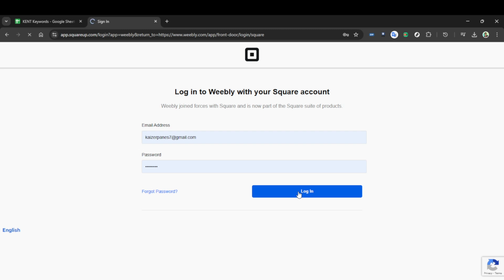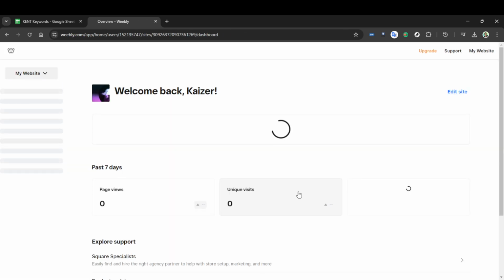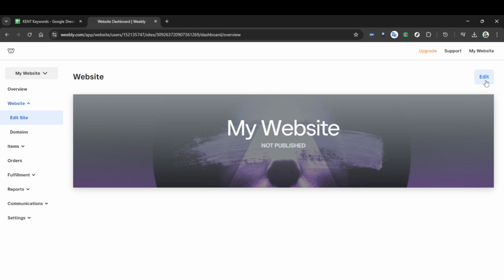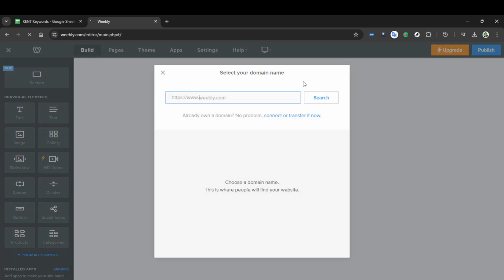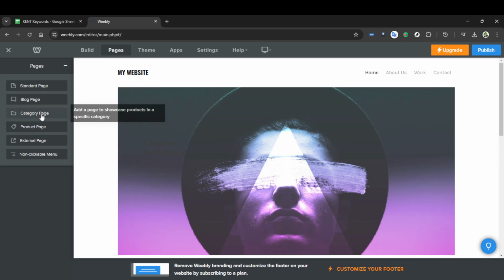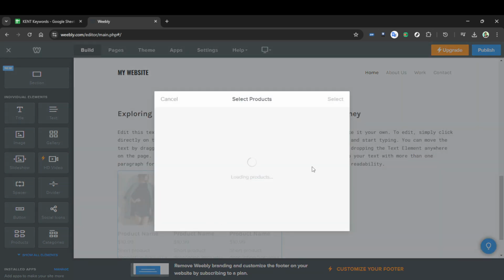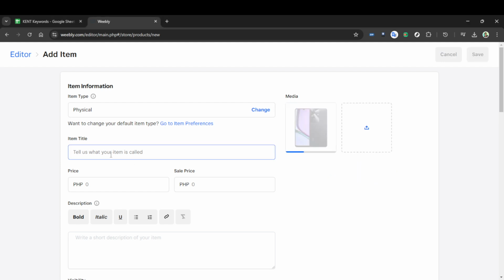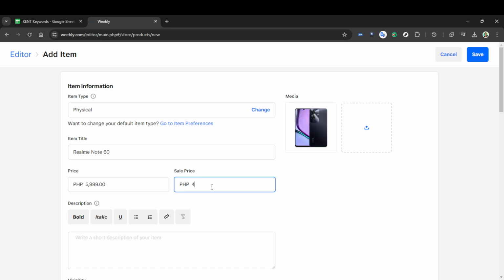How to Add Products on Your Weebly Website [2025 Full Guide]